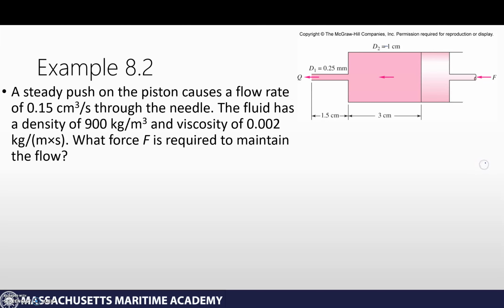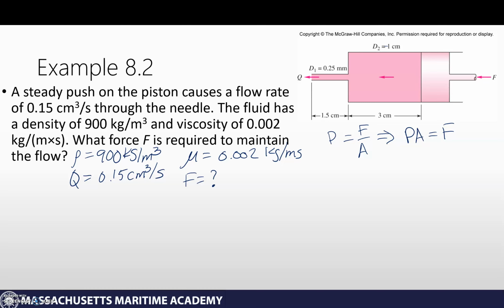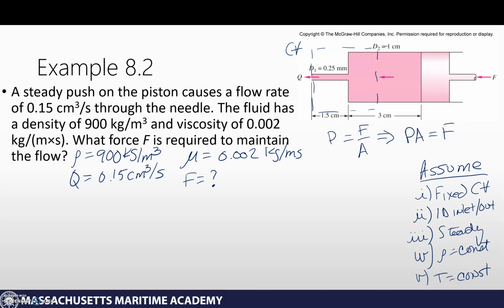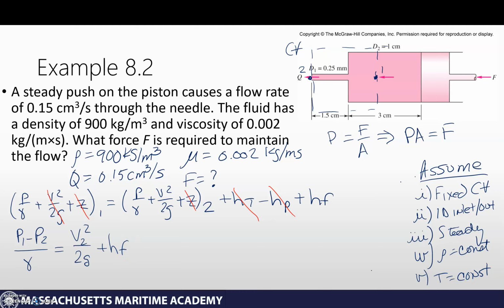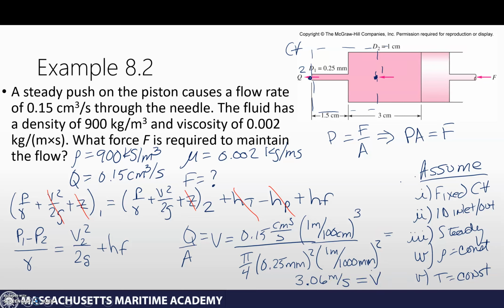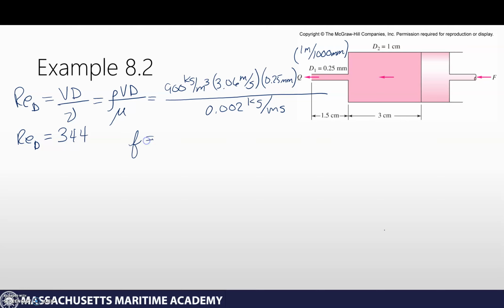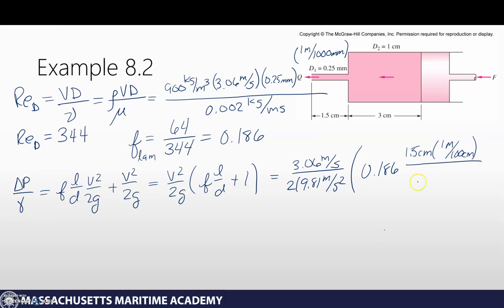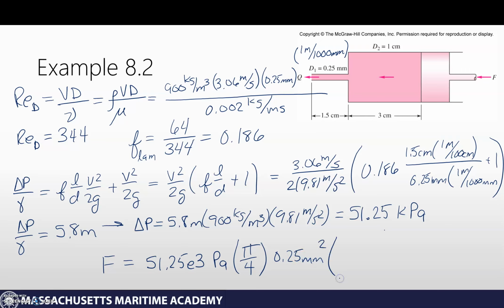FM8 B4 Example 8 2